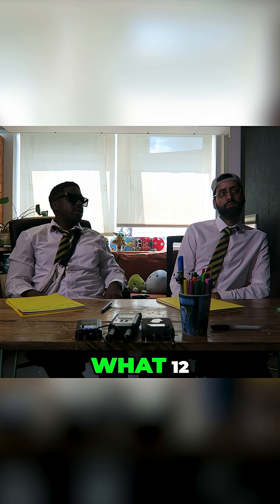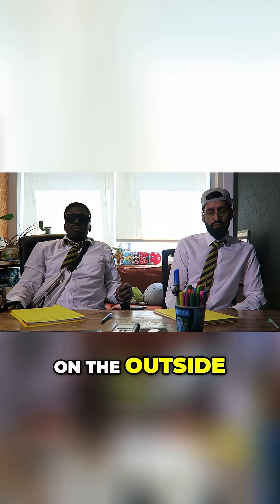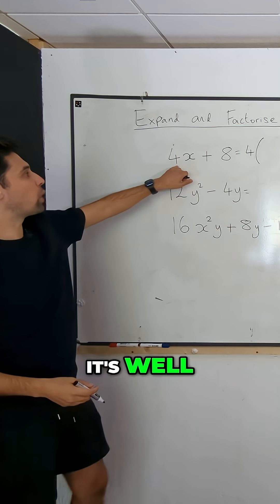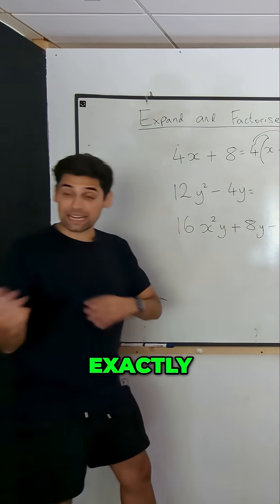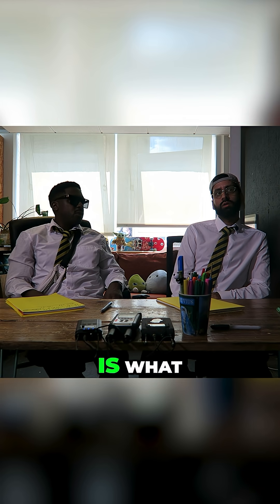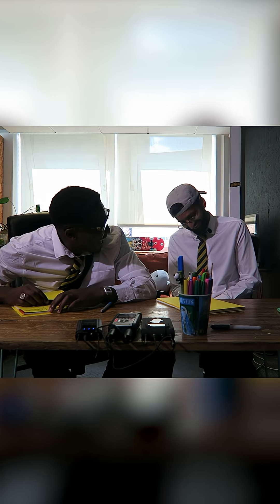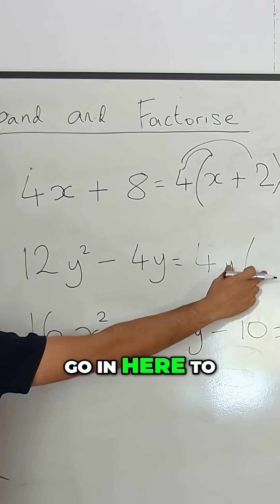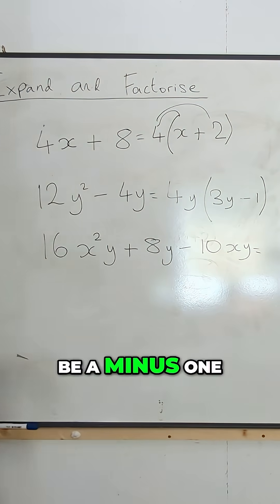Expanding vs Factorising Explained (Step-by-Step)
Factorising in maths is more than numbers — it’s pattern recognition, logic, and structure.

 • When teaching, linking “expanding” and “factorising” as opposites helps students build confidence in algebra.

 • A simple classroom moment: showing how 12y² – 4y becomes 4y(3y – 1).

• Education isn’t about tricks — it’s about making connections clear.

 • Factorisation demonstrates how clarity emerges from structure — something we aim for in every learning environment.

因式分解其实就是找共同因子 📚 (Factorising is really just finding the common factor)

 • 代数展开与因式分解，其实是一对“反义词” 🔄 (Expanding and factorising are actually opposites)

 • 学会把式子放进括号，你就掌握了因式分解 ✍️ (Learn to put expressions into brackets, and you’ve mastered factorising)

 • 12y² – 4y = 4y(3y – 1)，一步到位 ✅ (12y² – 4y = 4y(3y – 1), done in one step)

 • 数学小技巧：先找最大公因数，再放进括号！ (Math tip: Find the biggest common factor first, then put it in brackets!)